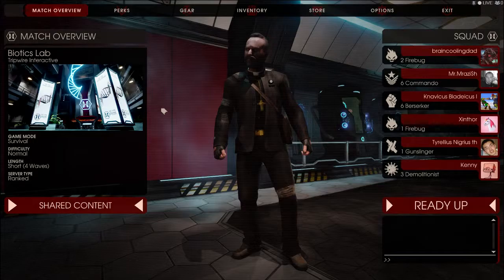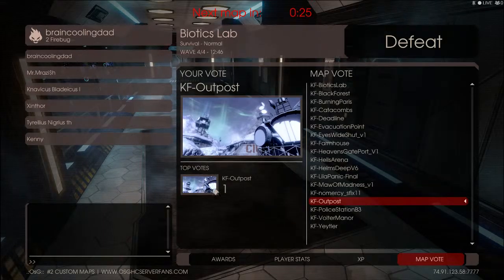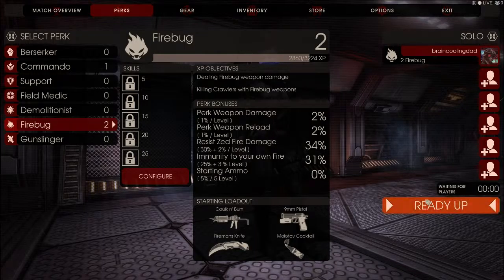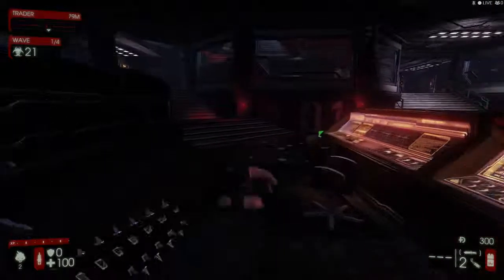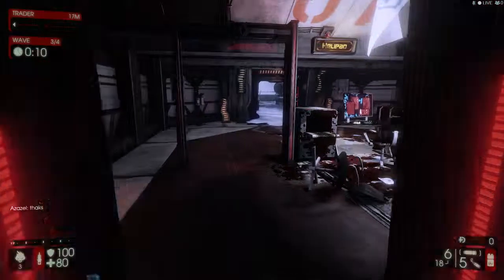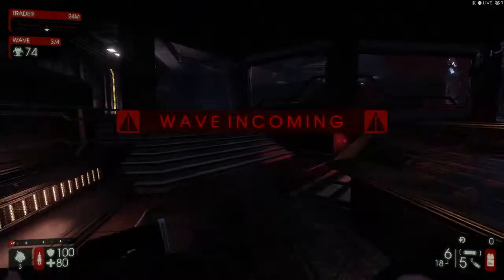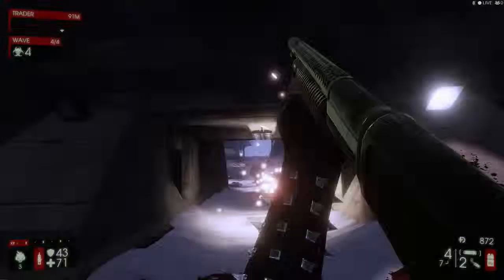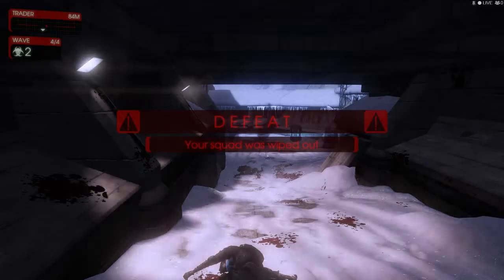Killing Floor 2 Game Play 02 Runs smooth on HIGH settings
Killing Floor 2 a game by Tripwire Interactive. The very game studio which created the Unreal Tournament 2004 mod: Red Orchestra: Combined Arms.
Their second mod Killing Floor which got released in 2009 also for Unreal Tournament, which then later got its stand alone version.

Killing Floor 2 is the sequel of this brilliant and fun survival, horror, team based first person shooter game and is currently in Early Access.
It runs fantastic nevertheless, eventhough i say something different in my first videos. I narrowed down, found and solved the problem. Since then it runs smooth as hell.
Its full of GUNZ, GORE and ZOMBIES.
Survive waves of biologically created monsters called Zeds in waves which increase gradually in difficulty with your team.
The rounds end with a boss battle in which the team has to defeat either the Patriarch or Hans Volter, both with unique abilities and attack strategies.
Team play is a focus in this shooter.
You have different classes available to choose from each with its unique abilities and benefits.
Unlike Left4Dead2 you play here in very beautifully designed maps for your survival.
The graphics are superb, sound sets are fitting and amazing as well. Controls are easy to master for everyone who has played a FPS game before but also for newbies to this genre.
The servers are very populated and you will always find a game available to join or create your own with your friends and random players alike who are looking for a quick round to play.